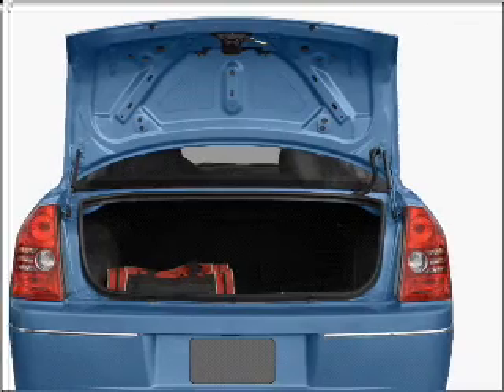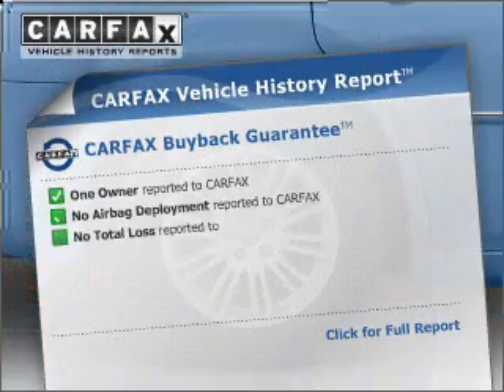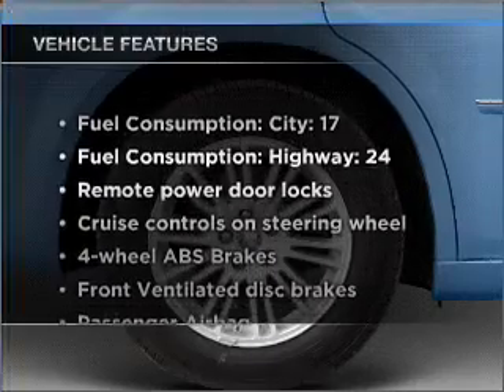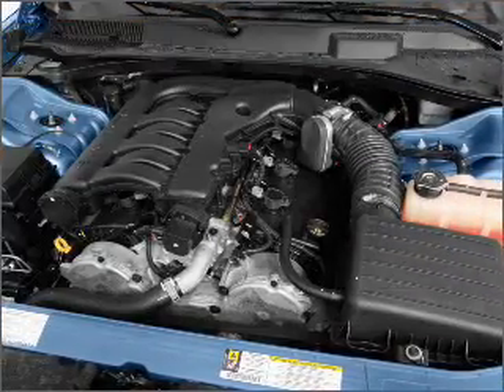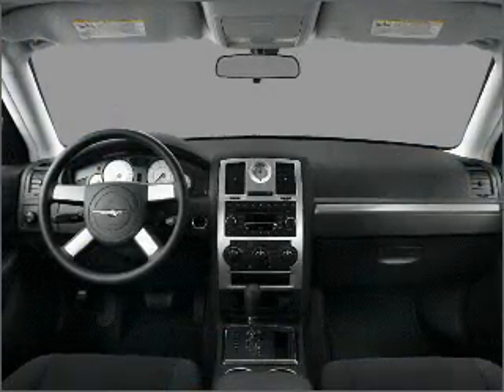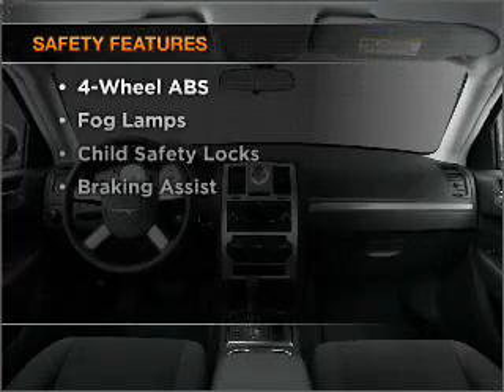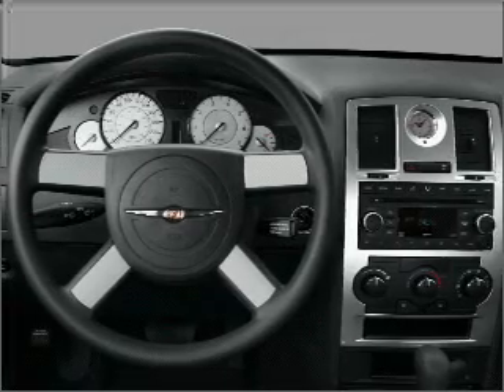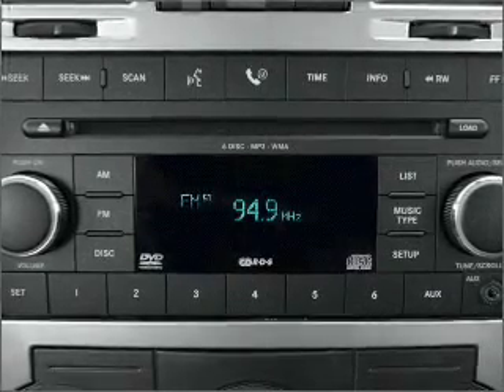2008 Chrysler 300 - Elk Grove CA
Year: 2008
Make: Chrysler
Model: 300
Trim: Touring
Engine: 3.5 liter 6 cylinder 24 valve
Transmission: 4-Speed Automatic
Color: Brilliant Black Crystal Pearl
Mileage: 61728
Address:
8585 Laguna Grove Dr